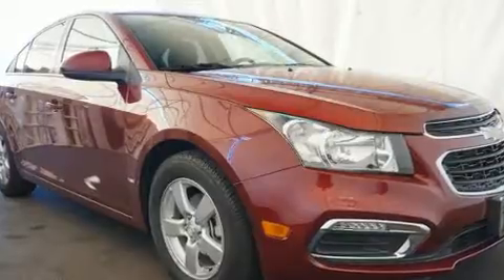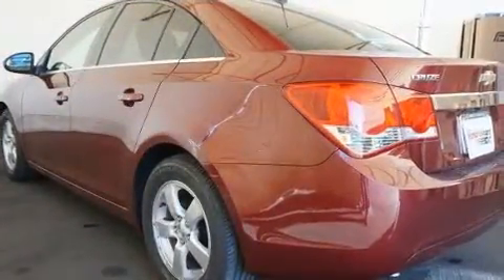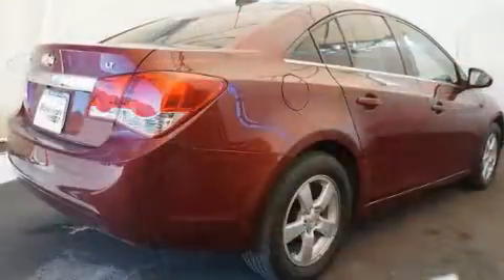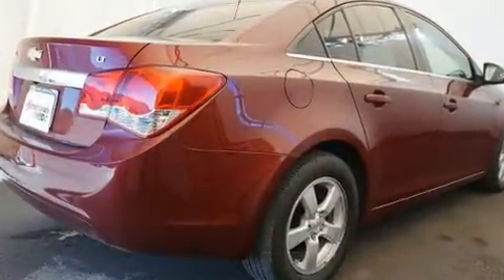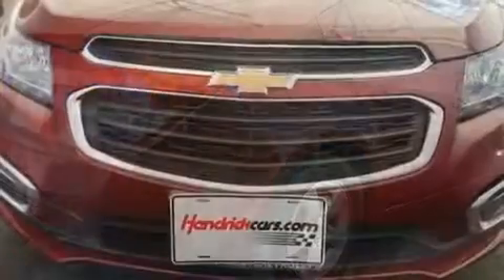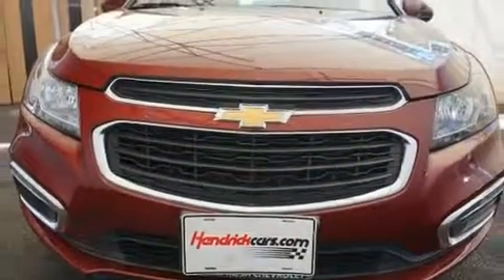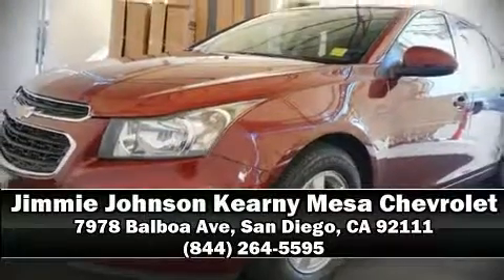2015 Chevrolet Cruze 1LT Auto in San Diego, CA 92111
The 2015 Chevrolet Cruze. This 4 door, 5 passenger sedan still has fewer than 30,000 miles! Performance and efficiency are both prioritized thanks to the efficient 4 cylinder engine, and for added security, dynamic Stability Control supplements the drivetrain. A turbocharger further enhances performance, while also preserving fuel economy. All of the premium features expected of a Chevrolet are offered, including: delay-off headlights, front bucket seats, tilt and telescoping steering wheel, power door mirrors, power windows, remote keyless entry, and air conditioning. Chevrolet ensures the safety and security of its passengers with equipment such as: dual front impact airbags with occupant sensing airbag, front SIDE impact airbags, traction control, brake assist, a panic alarm, onStar, and ABS brakes. This car was designed with safety in mind, allowing you to drive with even greater assurance. This vehicle has achieved Certified Pre-Owned status, by passing a comprehensive certification process, including a rigorous 117 point inspection! We pride ourselves in consistently exceeding our customer's expectations. Stop by our dealership or give us a call for more information.